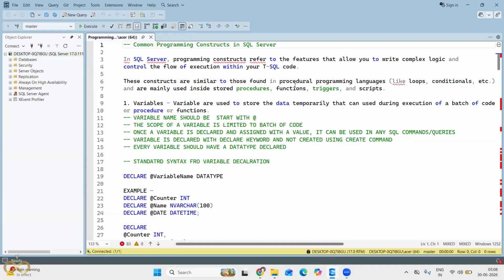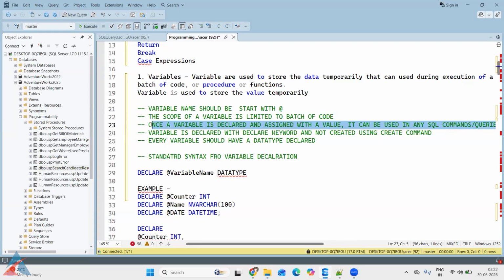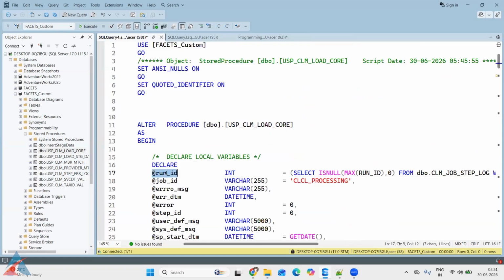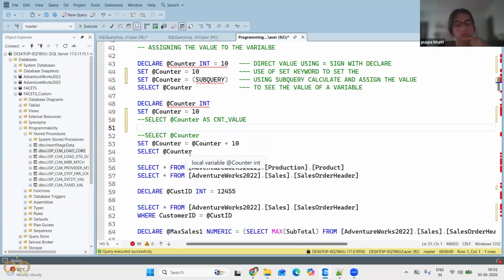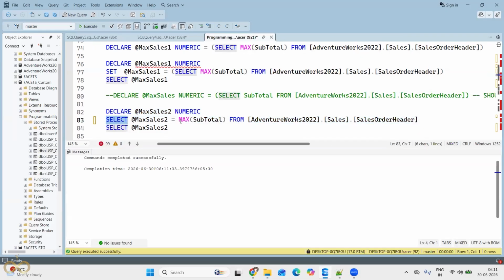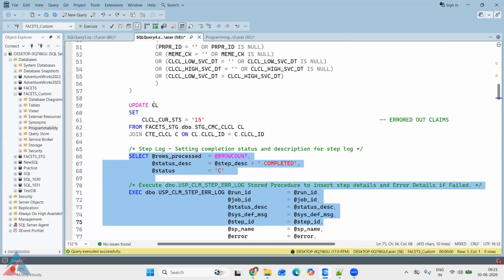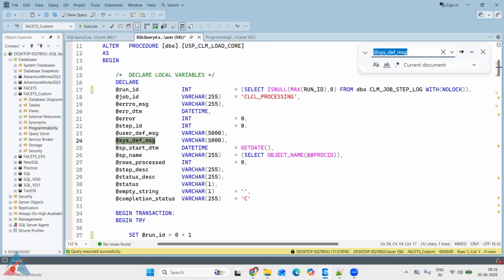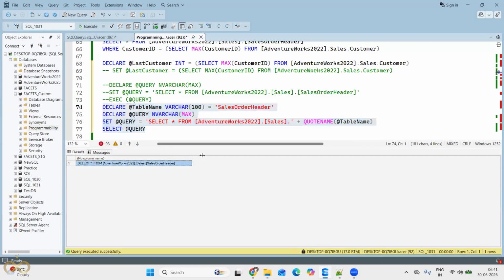Mastering Programming Constructs in SQL and Object-Oriented Languages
Get ready to master the foundation of programming with our expert-led online SQL/IT training class! 🚀Learn how to write efficient and effective code using the right programming constructs. 📚

:- Control structures: if-else statements, switch statements, and loops- Functions: how to create and use reusable code- Data structures: arrays, linked lists, and stacks- Object-Oriented Programming (OOP) concepts: classes, objects, inheritance, and polymorphism

:Programming constructs are the building blocks of any programming language. They help you write clean, efficient, and maintainable code. Understanding these fundamental concepts is essential for any aspiring programmer or IT professional.

:Mastering programming constructs can significantly improve your coding skills, making you a more efficient and effective programmer. This knowledge will also help you tackle complex problems and projects with confidence.

:Zorba softED provides online IT training for learners who want practical IT skills and career-focused learning. Our courses are designed to equip you with the knowledge and skills needed to succeed in the ever-changing IT industry.

:This video is perfect for beginners, intermediate learners, and experienced programmers who want to refresh their knowledge of programming constructs. Whether you're looking to improve your coding skills or prepare for an IT certification, this video is for you!